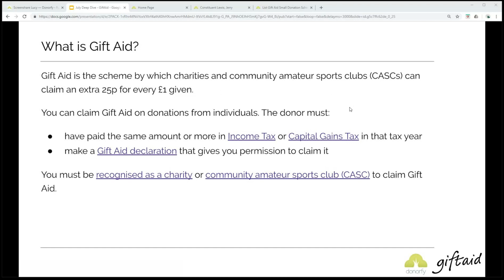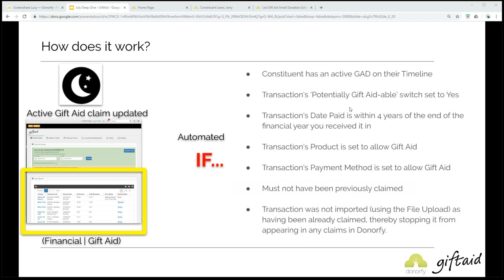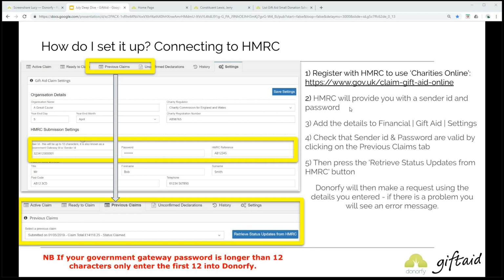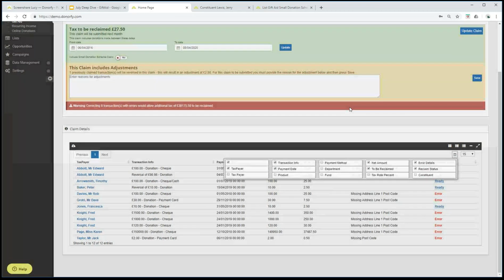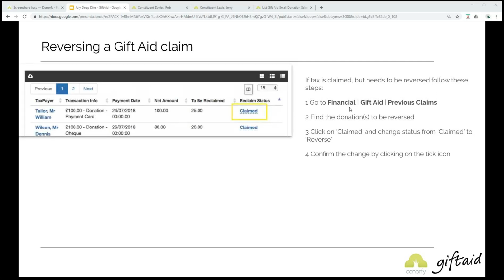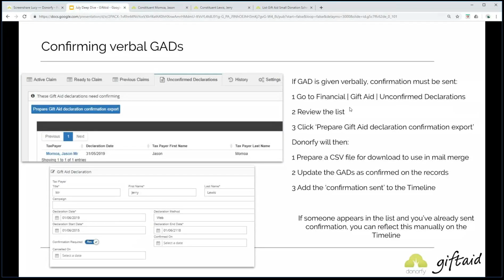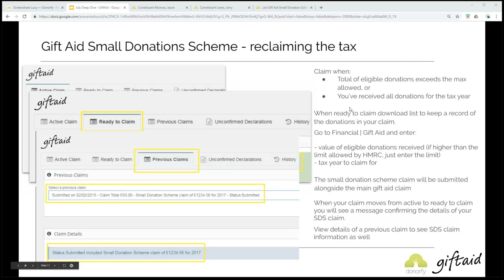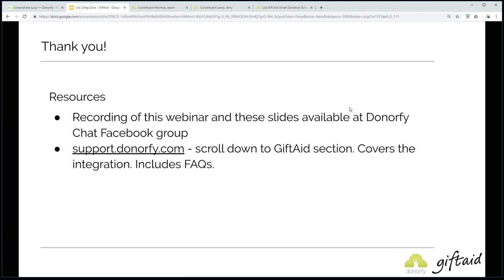Donorfy July DeepDive on GiftAid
Find out how the automated Gift Aid claiming works in Donorfy and how to set it all up.